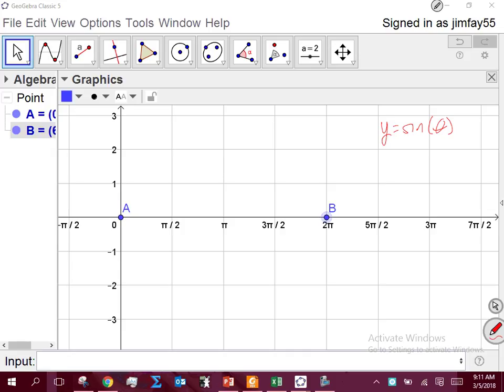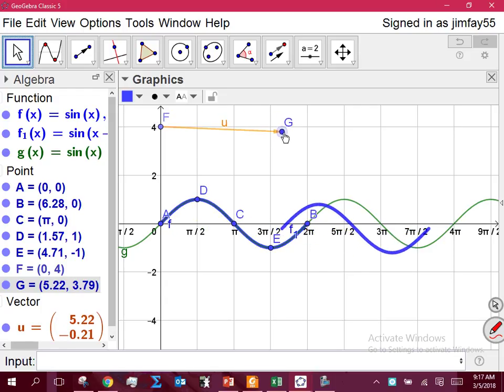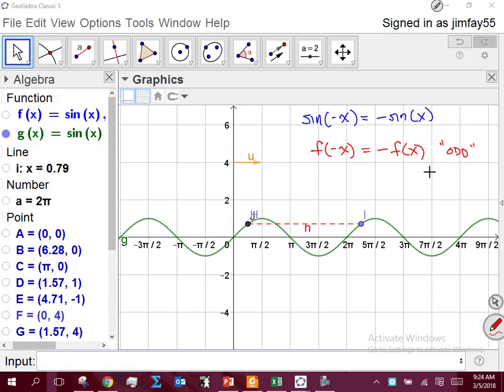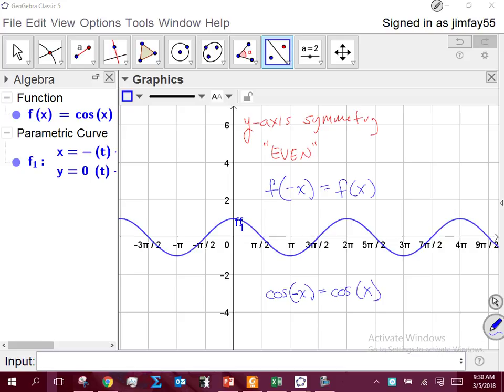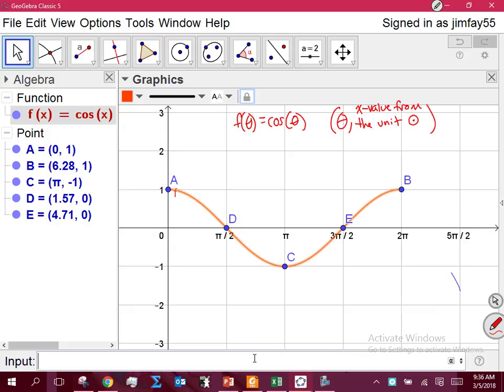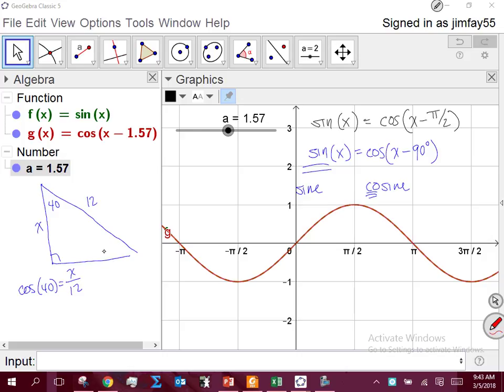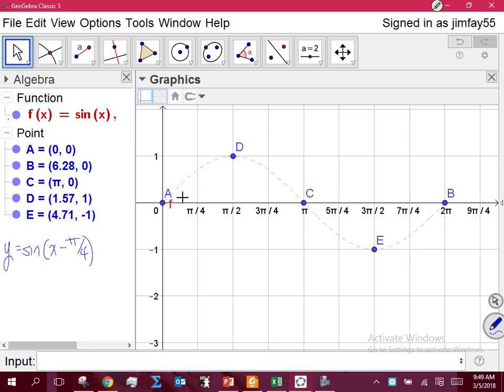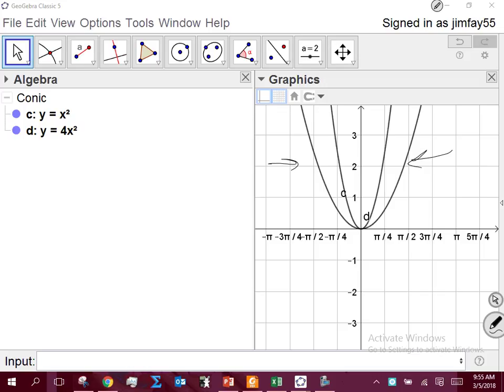6 3 day 2